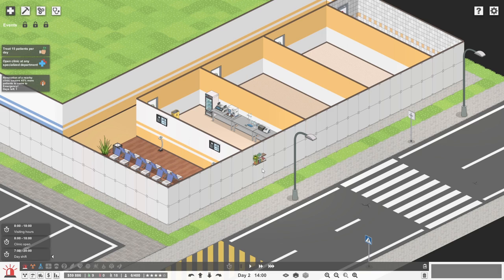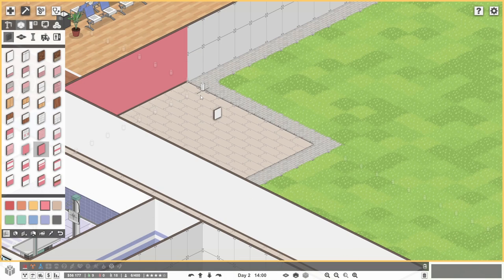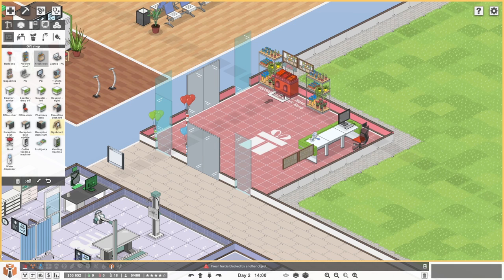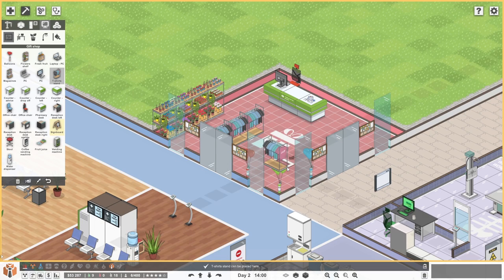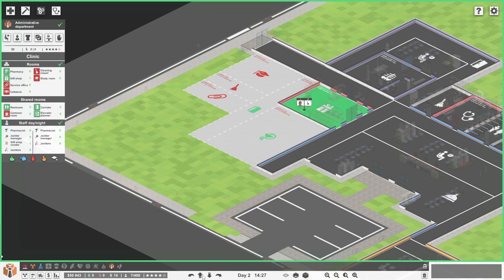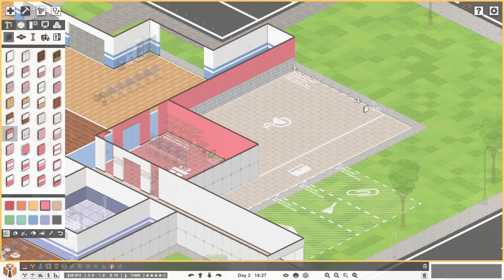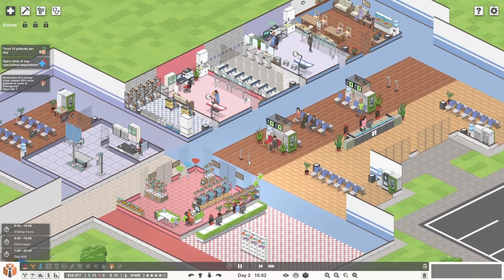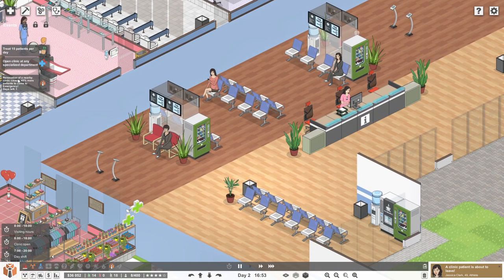Excessively Large Pharma(cy) | Project Hospital - Part 4 (Hospital Simulator Game)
Project Hospital continues and we build our pharmacy! Granted it takes us a couple of attempts because I completely misunderstand the basic concepts of how a pharmacy works but we get there in the end! We then get to see the wonderful earning power of our pharmacy, even if it is a tad large...

As well as the pharmacy we also add a splendid little shop, because who doesn't love a little shop in a hospital? We add balloons and magazine stands and we even seem to have a range of t-shirts in there! Wonderful indeed.

We see quite a lot of people coming into the clinic for treatment, with the numbers boosted by the refurbishment of another clinic nearby, and this does lead to quite a wait in the clinic because we've only got two Doctors and they're quite seriously overworked.

Also we keep our splendid outside shelf, we welcome two more people chosen from the wheel of names and we add a few more potted plants, because of course we do!

There are a few different modes in Project Hospital:
6 challenge levels will test your skills and let you focus on the intricate details of individual specialized departments.